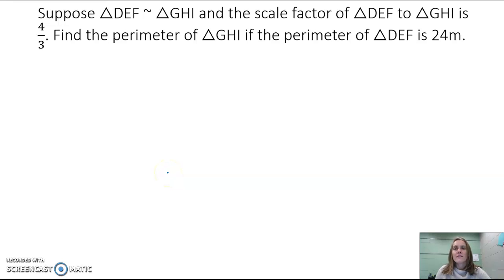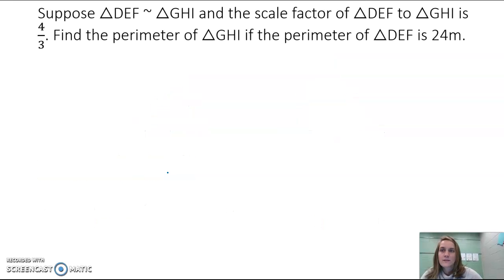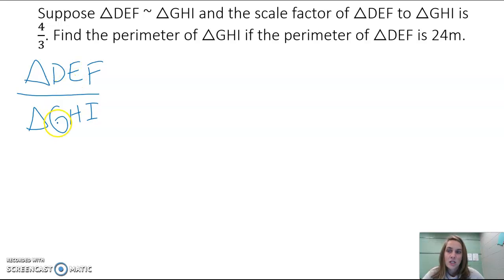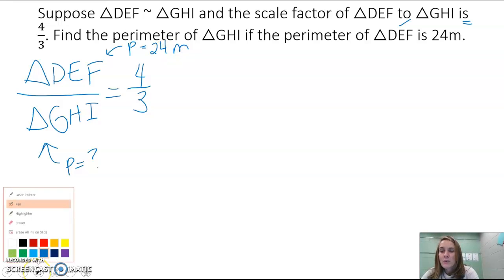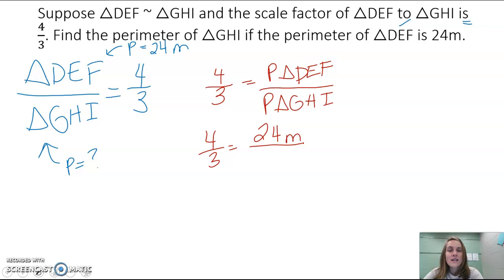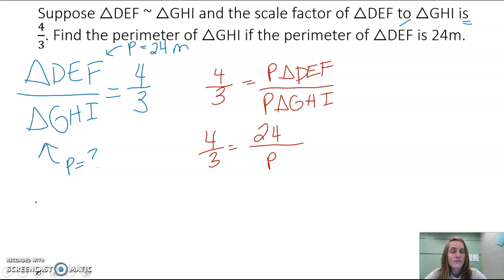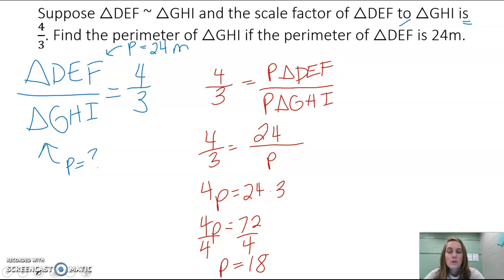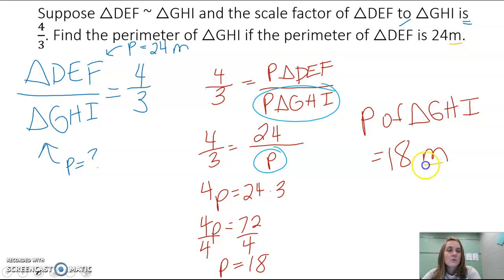Geo 9.4 Scale factor to find perimeter